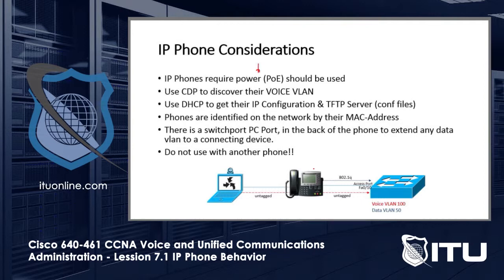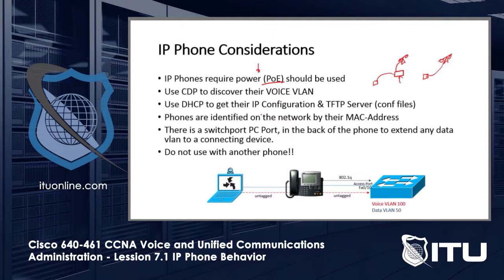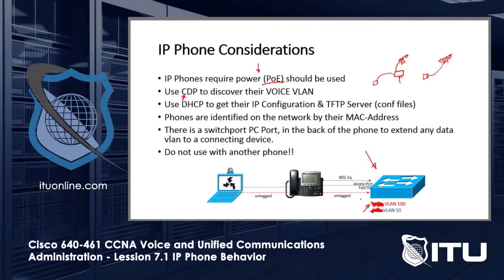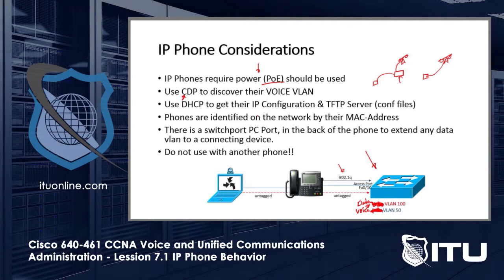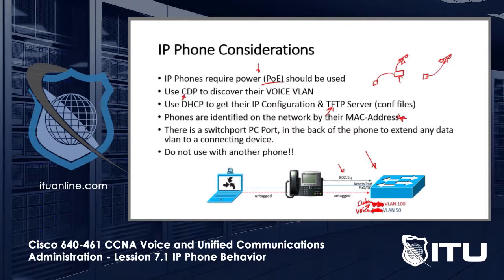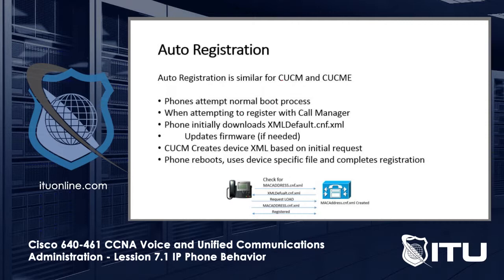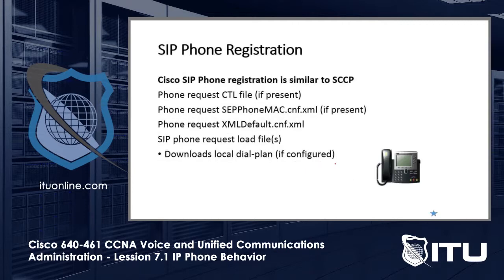* Exam Retired * Cisco 640-461 CCNA Voice & Unified Communications Admin Lesson 7.1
The Cisco Certified Network Associate Voice (CCNA Voice) IP Phone Behavior validates associate-level knowledge and skills required to administer a voice network. The Cisco CCNA Voice certification validates that the IT professional has the required skill set for specialized job roles in voice technologies, such as voice technologies administrator, voice engineer, and voice manager. It validates skills in VoIP technologies such as IP PBX, IP telephony, handset, call control, and voicemail solutions.